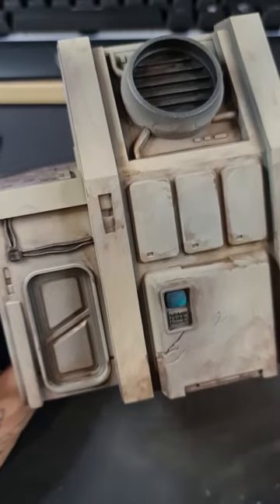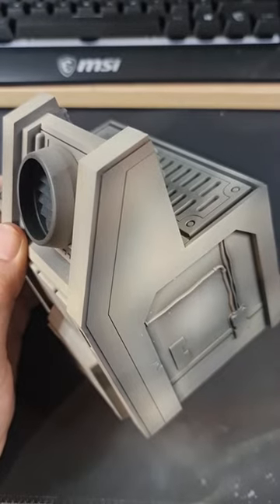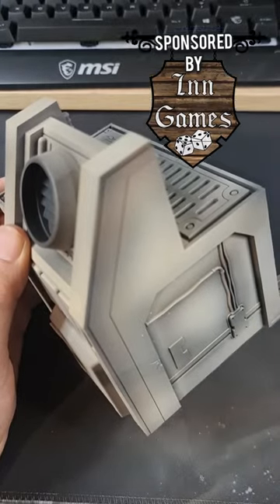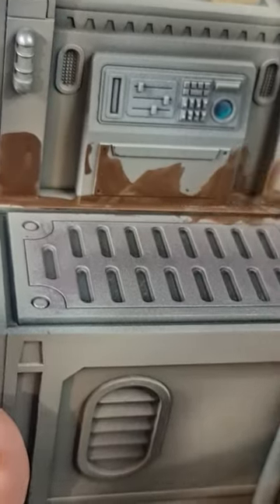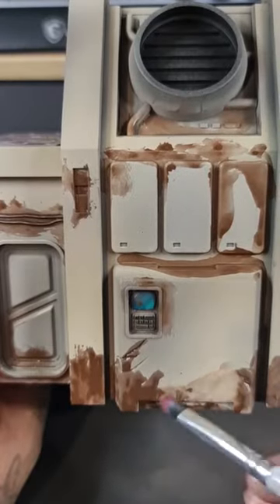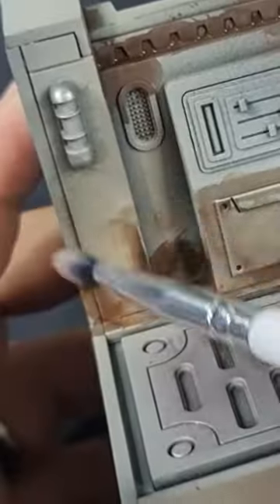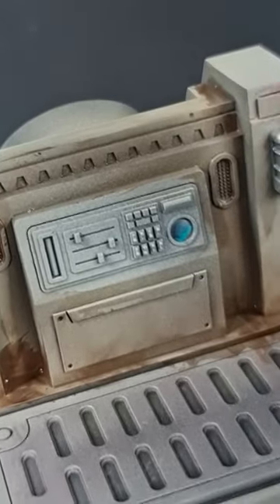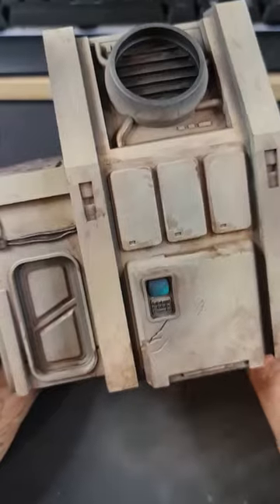Weathering Slapchop?! star wars shatterpoint terrain painting tutorial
Star Wars Shatterpoint by @atomincmassgames released today and were kind enough to send us an early copy of the core box!
This is one of those boxes that once you open it you can get everything back inside! It's that jam packed!
So let's paint up one of the building and let me show you how I get a super dusty weathering that's as easy as slapchop!